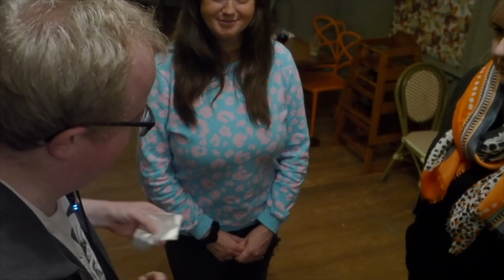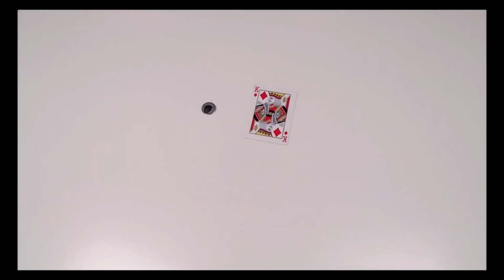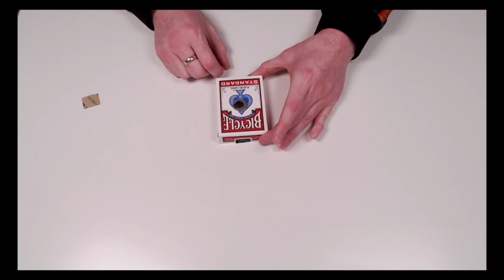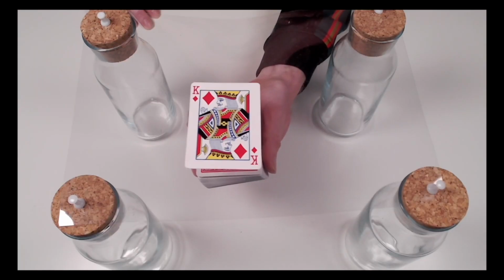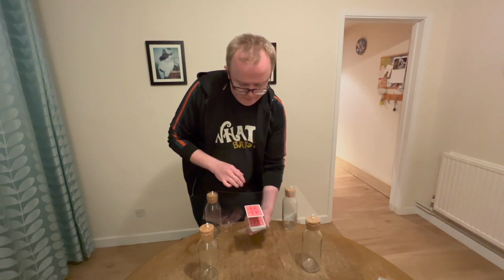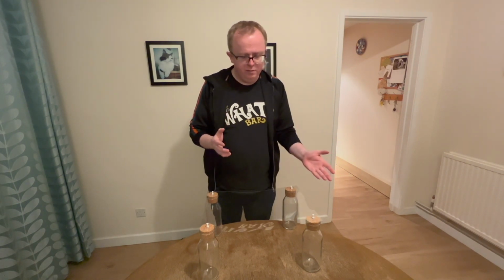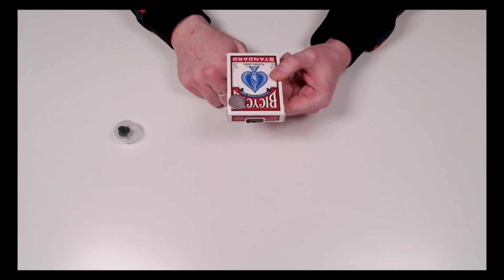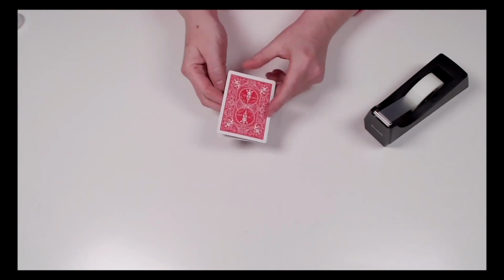The Fall by Noel Qualter